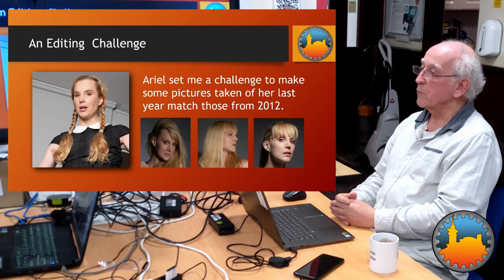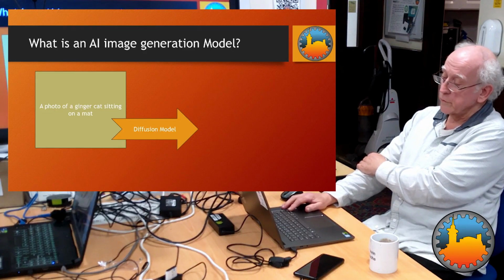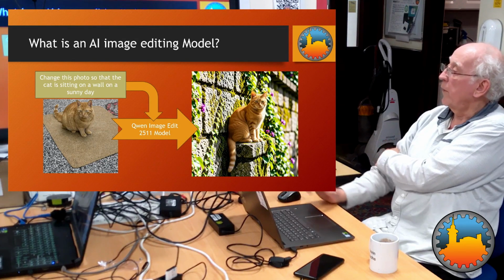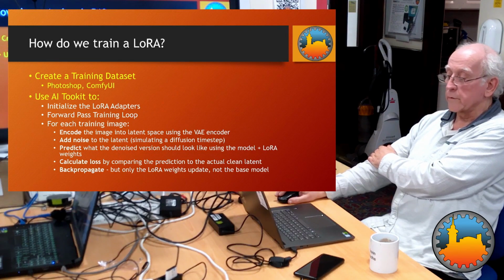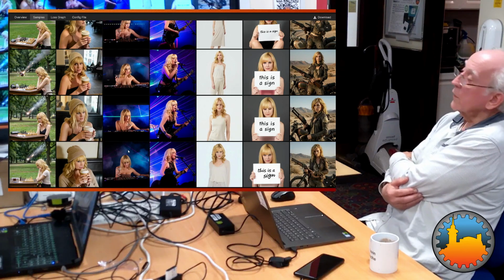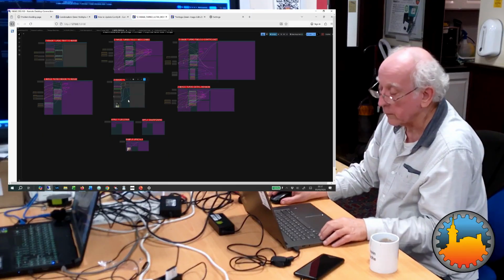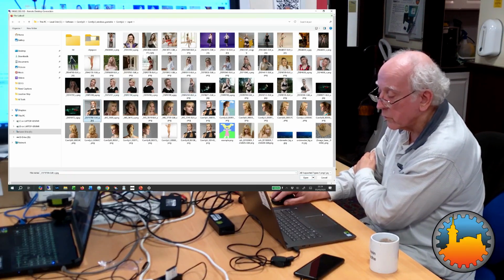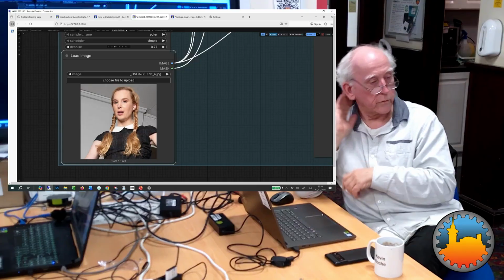Photo Editing With AI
Kevin’s friend Ariel set a challenge to make some pictures taken of her last year match those from 2012.  In this video he explained how he completed this test with the help of ComfyUI, two AI models called 'Z-Image-Turbo’, and 'Qwen2512' and some help from LoRA.
A full listing of the resources Kevin found valuable on this quest can be found
00:00 Introduction
01:00 The Challenge
02:33 The AI tools
07:32 AI Image generation models
08:45 ComfyUI
12:02 Z-Image Prompts
13:31 AI Image editing models
15:47 Latent Images
18:59 LoRA
20:13   - Training
21:21   - Input images
23:13   - Tagging
24:26   - Running AI Toolkit
26:15   - Results
27:25 Demonstration
31:05   - Running
32:12   - Edit Image
35:35 Questions